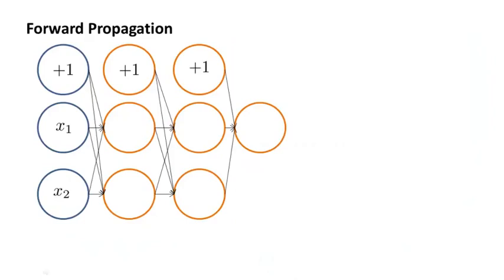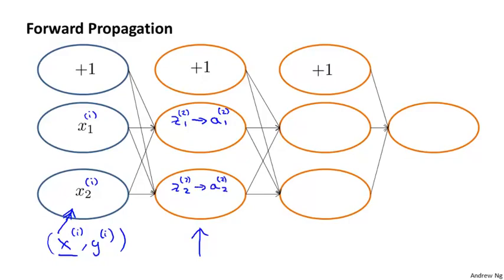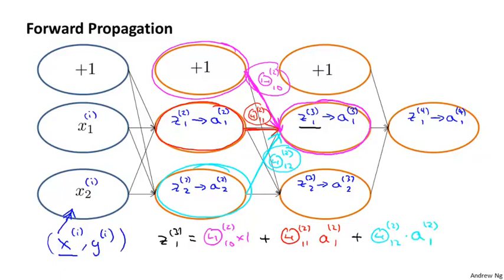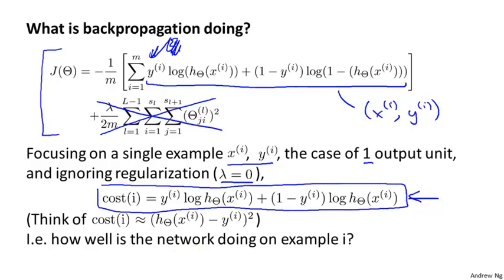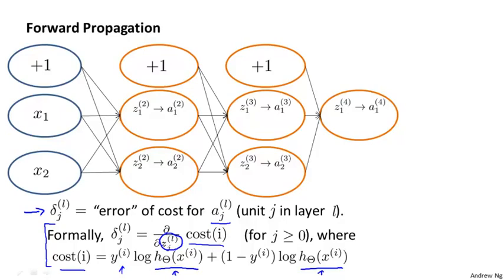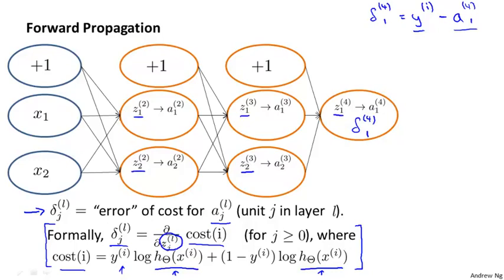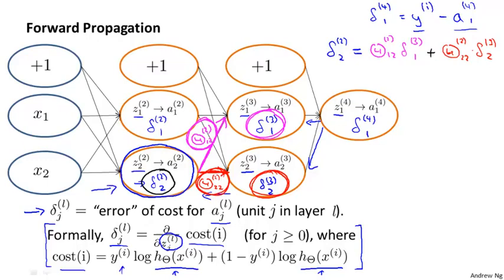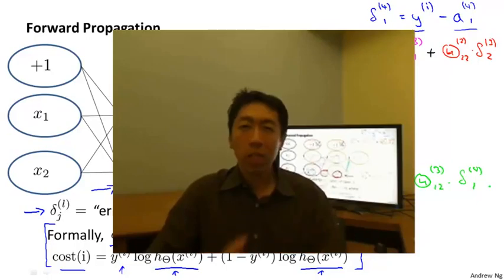Machine Learning by Andrew Ng _ Stanford University# 46 Backpropagation Intuition